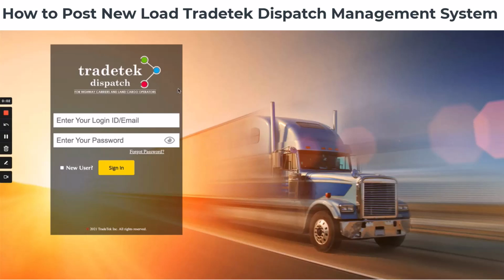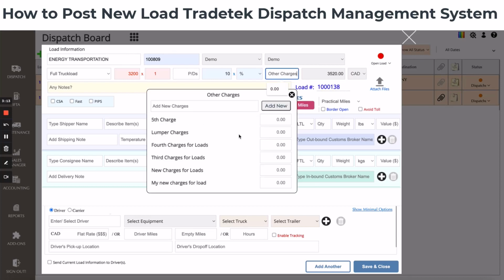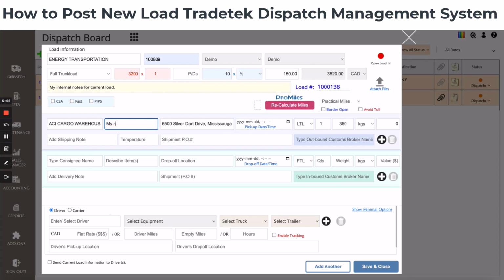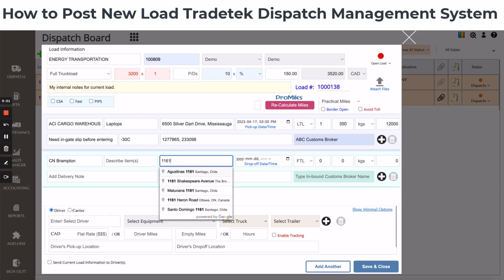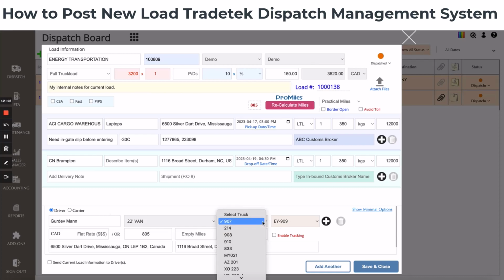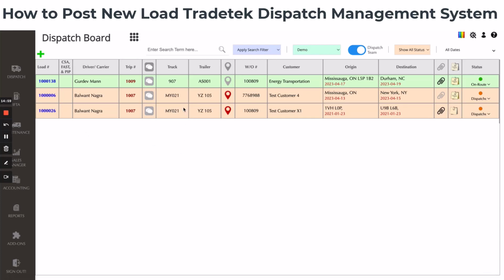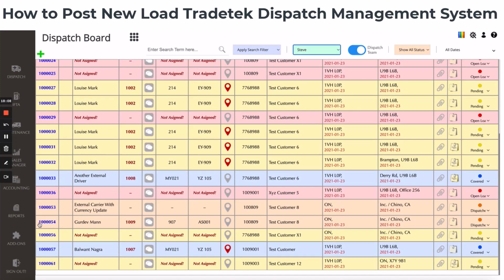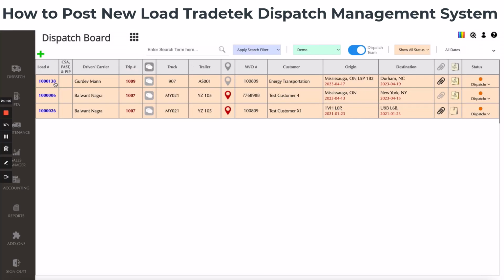How to Post New Load Tradetek Dispatch Management System